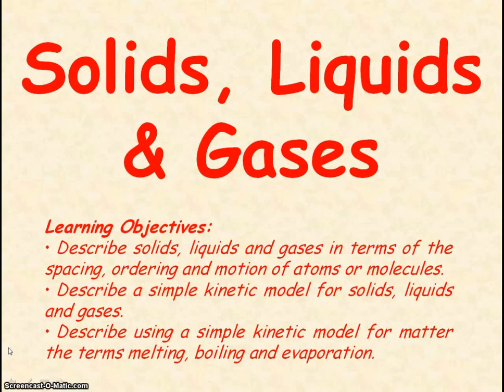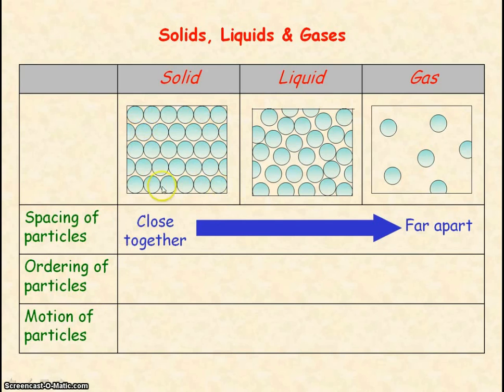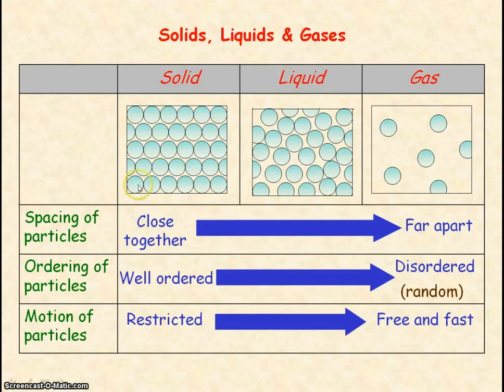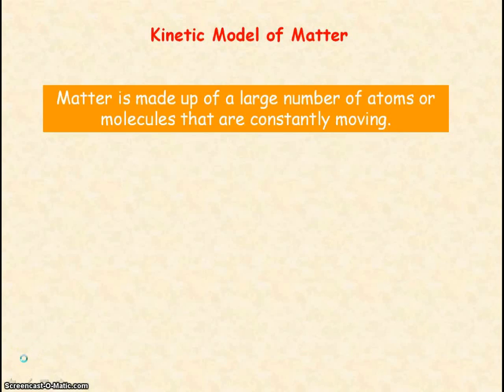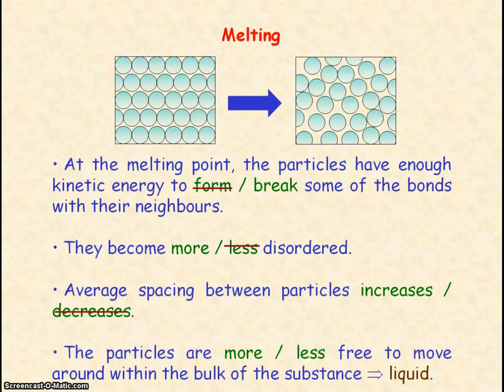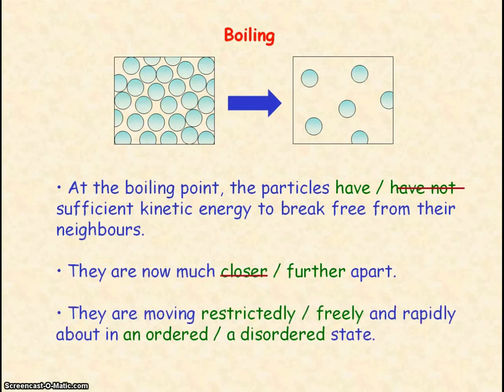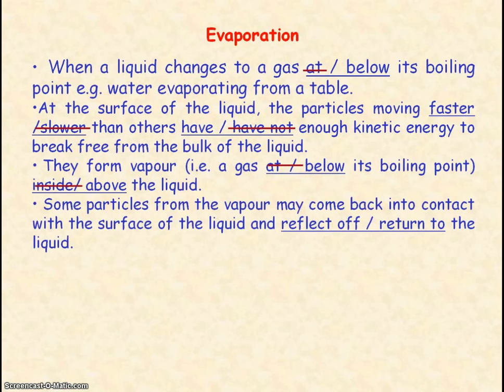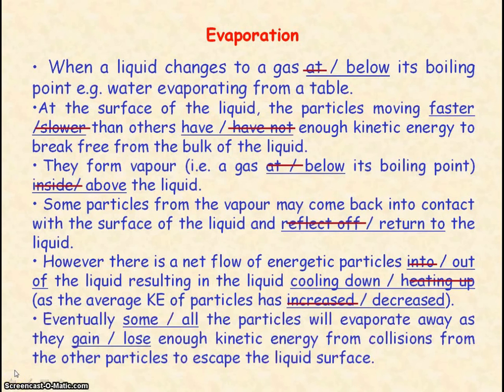Thermal 01b - Solids, Liquids & Gases Kinetic Model